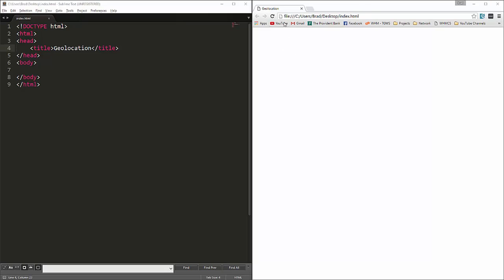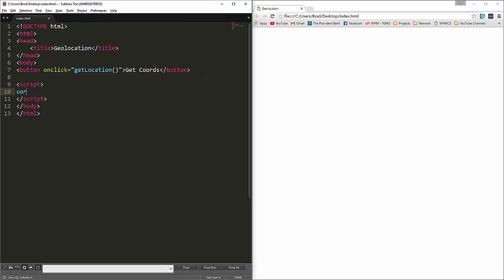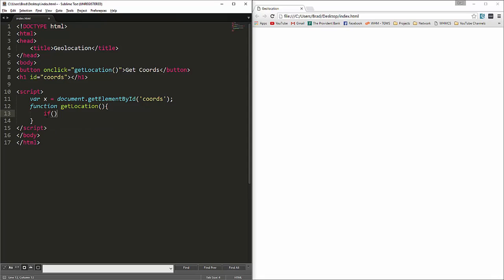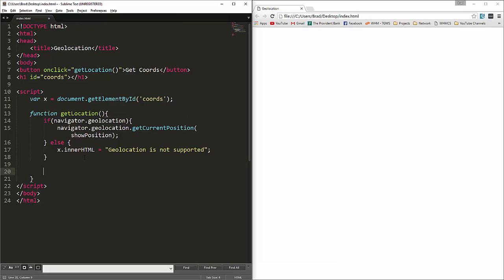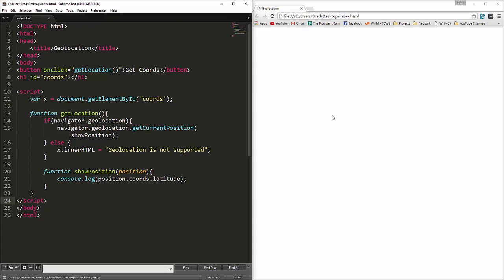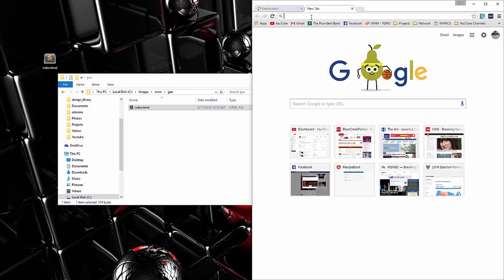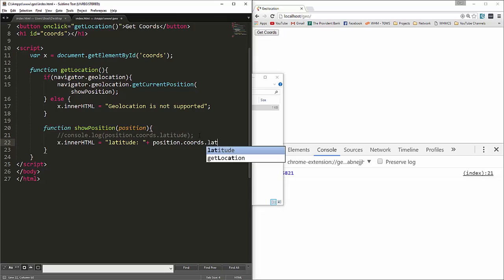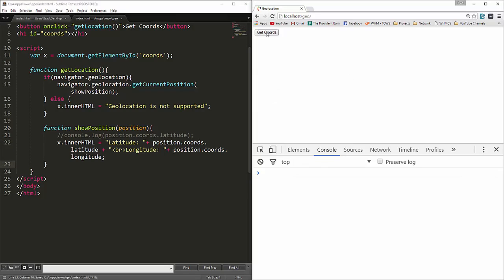8 Geolocation-Complete Free Web Development Course: Become A Professional Website Developer Today!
About The Course:

Full Stack Web Development Masters Program makes you proficient in skills to work with

back-end and front-end web technologies.
It includes training on:
1. Web Development,(HTML,CSS,TWITTER BOOTSTRAP)
2. jQuery,App Development with Angular,
3. NodeJS,Meteor.js
4. ExpressJS, and
5. MongoDB - Learning NoSQL Database Design.
6. Backend Programming with PHP
7. Backend Programming with Ruby On Rails
8. Datbase Design using MySQL
9. Database design using PostgreSQL
10. Learning CouchDB
11. Redis - The Cache Database
12. Learning Caching Using Memcached
13. Markdown- The formatting markup language
14. Sass - The CSS Preprocessor
15. Git & Version Control
16. Task Runners - Grunt and Gulp
17. Chrome Developer Tools

The curriculum has been determined by extensive research on 5000+ job descriptions

across the globe.